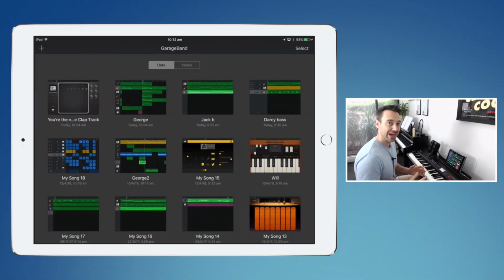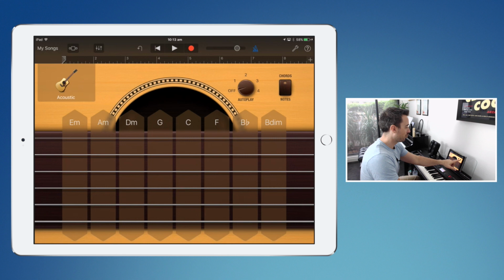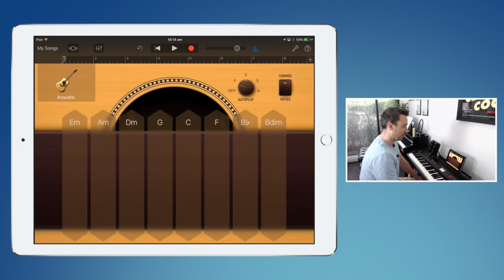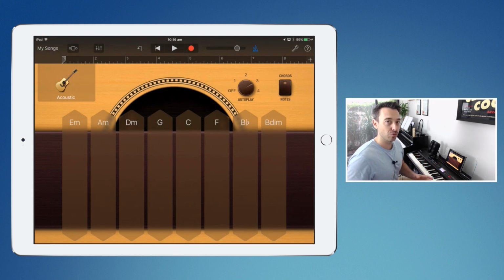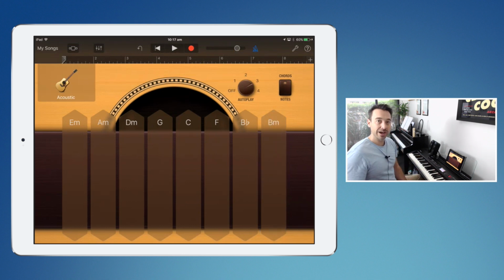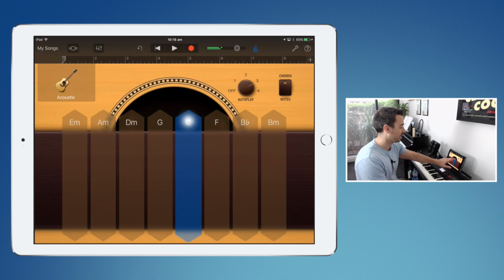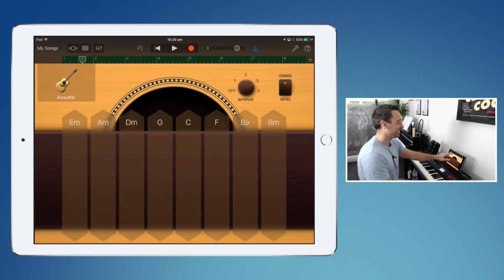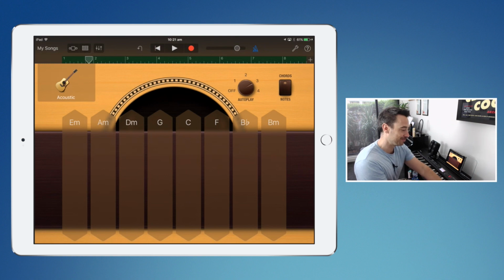GarageBand Teaching Course Module 2 - Starting a New Song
The second lesson in my new online GarageBand course for piano teachers. It's time to funk up your studio!

To find out more about my approach to music education, studio business and piano pedagogy, head